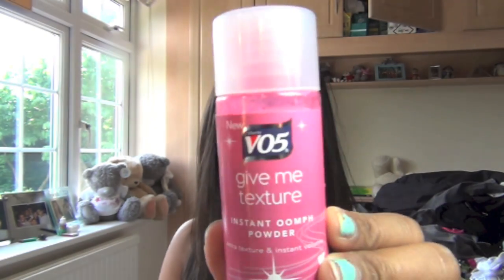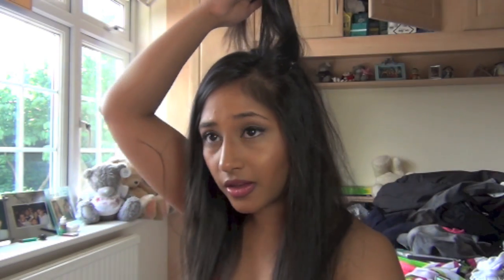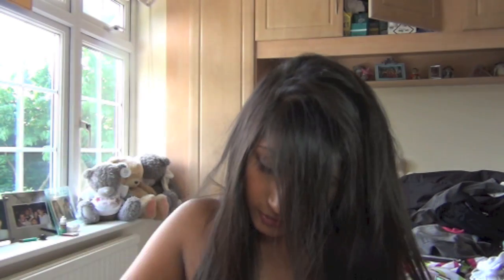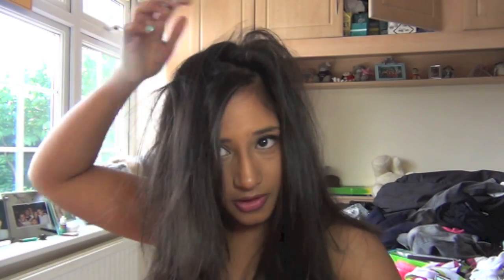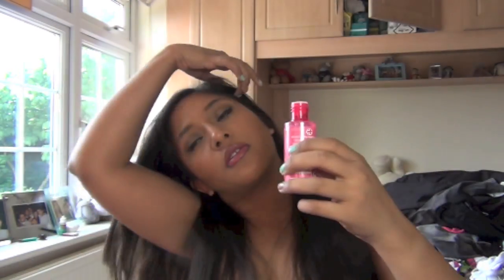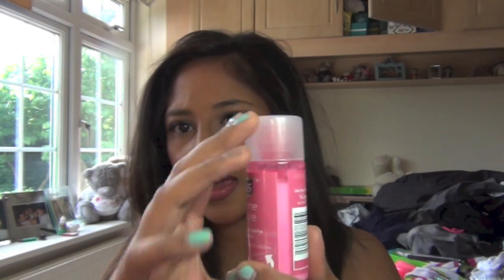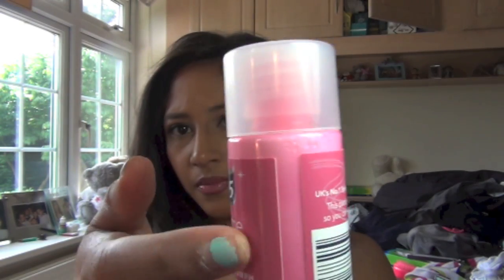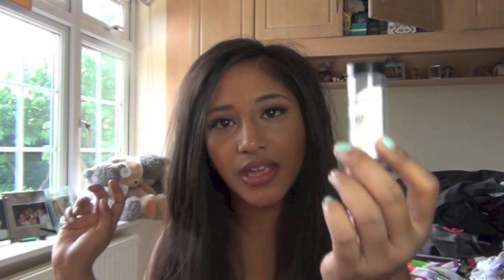HOW TO get MASSIVE HAIR WITH NO TEASING OR HEAT (NO DAMAGE)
THUMBS UP FOR EDITING SKILLS! HAHA! IM STILL LEARNING
hey guys, this is the awaited tutorial on my new found way of volume in the hair with no heat and no teasing...hope u enjoy and I'm trying to expand my editing skills...what do u think? thumbs up for learning to edit. ! WITH VO5 ROOT BOOSTING POWDER! FROM BOOTS OR SUPERDRUG! big hair!! woooo x